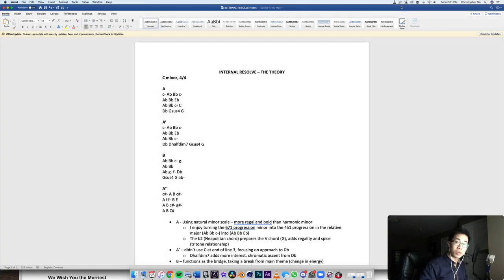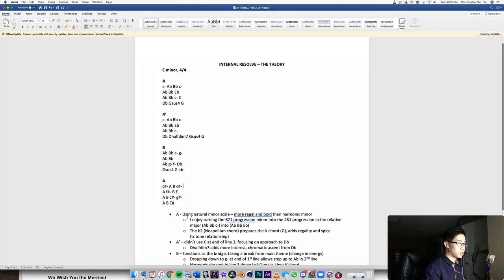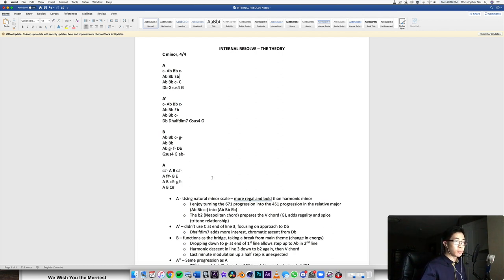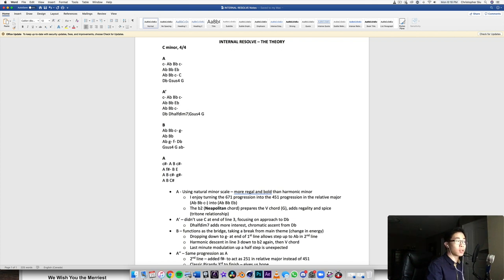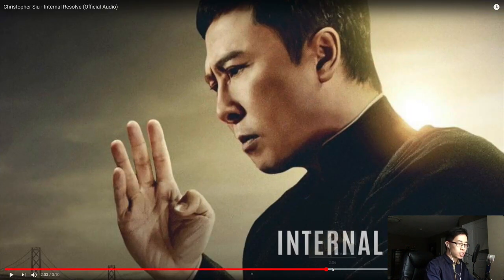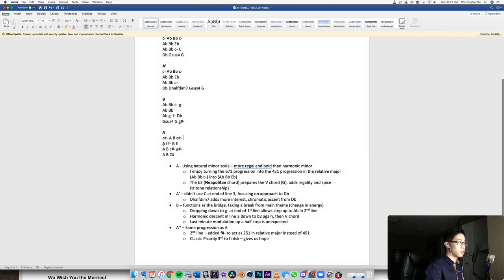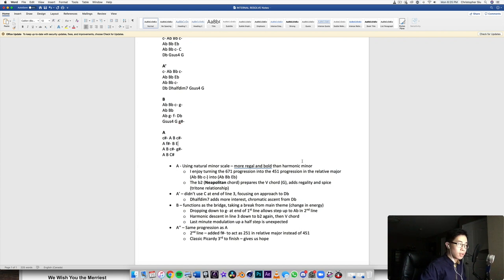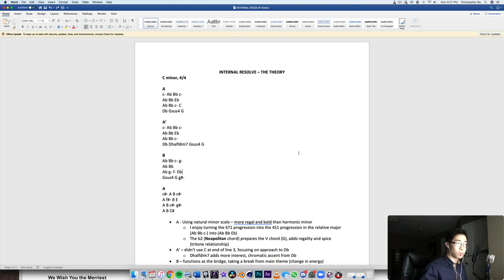Inside The Score - Internal Resolve (Part 1/3): Theory & Chord Progressions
Hi friends! In this edition of 'Inside The Score', we'll be diving into my newest piece 'Internal Resolve', and explore the theory behind the music. I hope this is interesting to you, and helps you with your own music writing. Please enjoy!

Check out Cinematic Music Creation, my step-by-step program that will teach you everything you need to know to compose, produce, orchestrate, mix, and master professional sounding music from your home studio!

Cyberwave Orchestra ($10)
Alejandro Loo ($10)
William Hoshal ($10)
Jim Lane ($5)
Gerald Williams ($5)
Alec Android ($5)
Joe Peters ($5)
Ethan Toavs ($1)
Timmy Ha ($1)
Alex Pfeffer ($1)
Jon Nelson ($1)